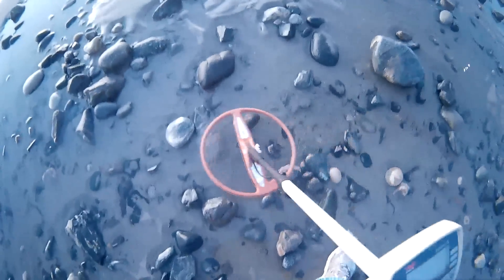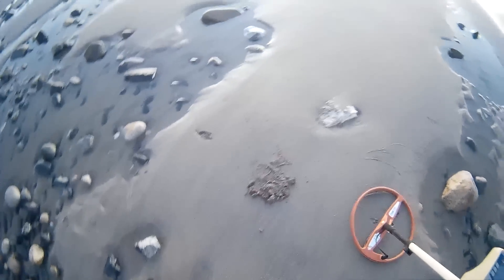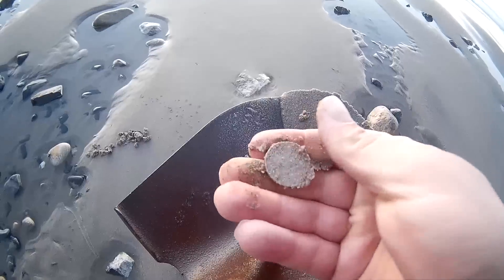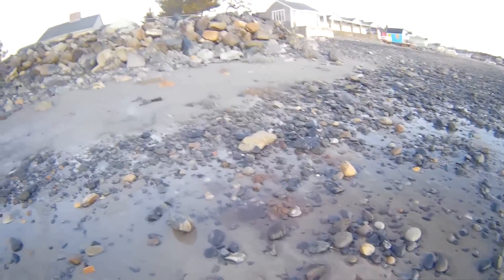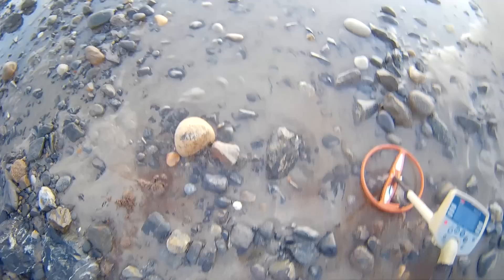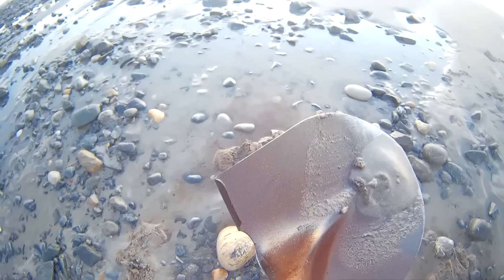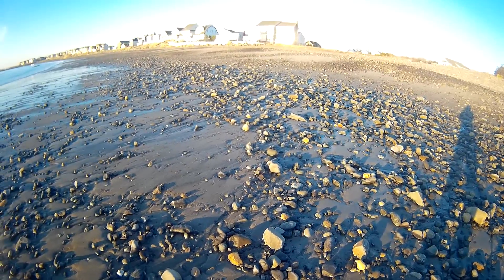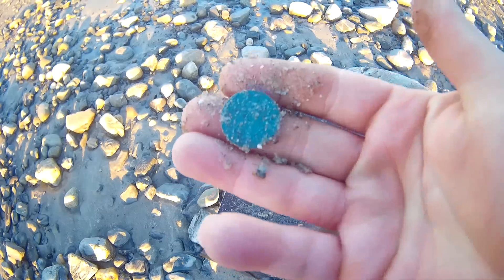metal detecting hampton beach NH seated dime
spent Saturday morning at the beach in Hampton recovered some clad change a ring and a seated dime from the 1800s with my metal detector
Detector used
Headphones used